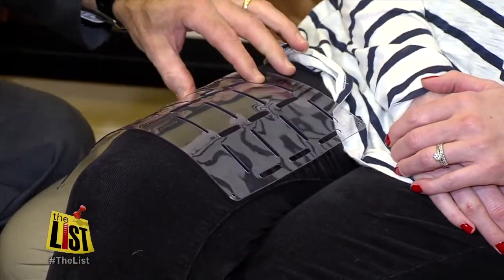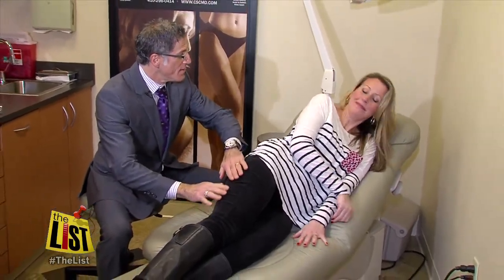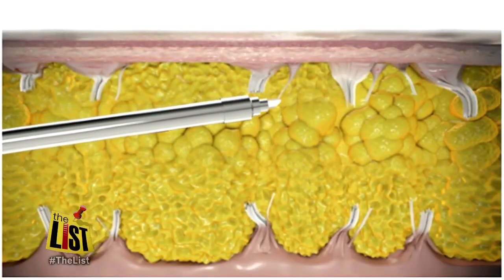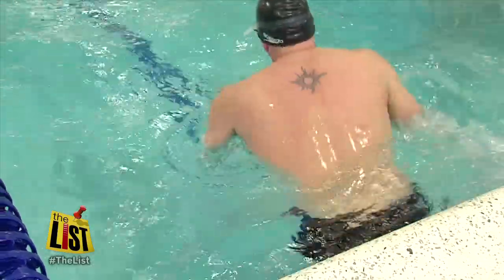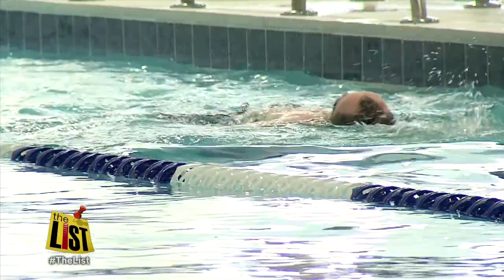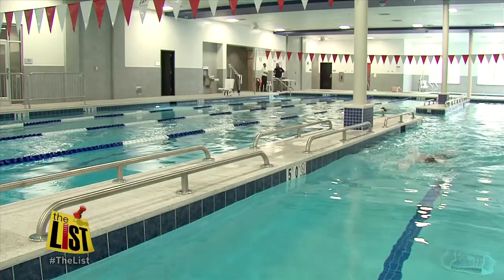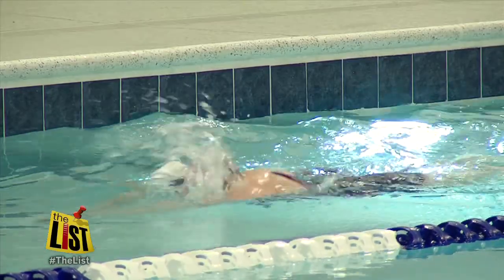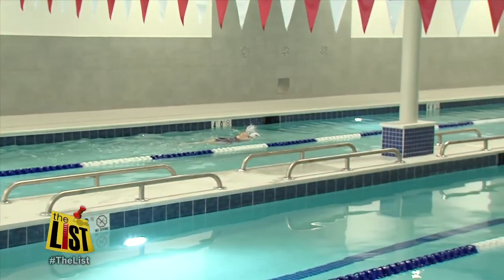The Flab Five: 5 factors that cause cellulite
'Cellulaze' away cottage cheese thighs at The Cosmetic Surgery Center of Maryland'. Cellulite is inevitable for most women. So why do females fight with the dimpled fatty tissue? We break down "The Flab Five" : excessive weight gain and loss, hormone changes, family history, staying properly hydrated and women's anatomy. The Cosmetic Surgery Center of Maryland's lead surgeon Dr. Micahel Cohen explains the Cellulaze procedure and how it can decrease the appearance of cellulite.